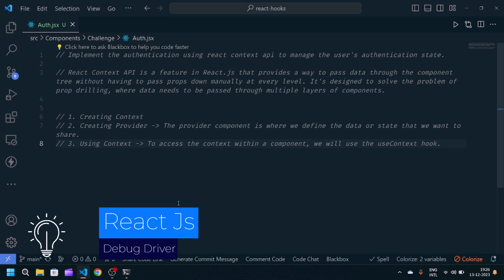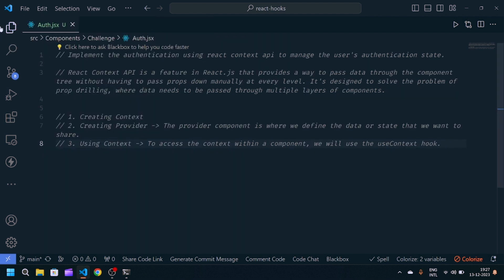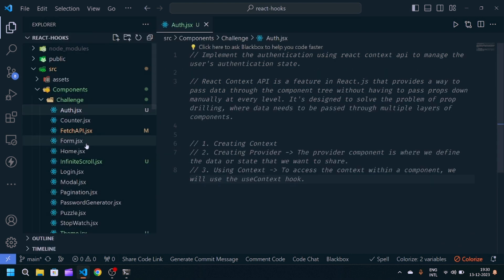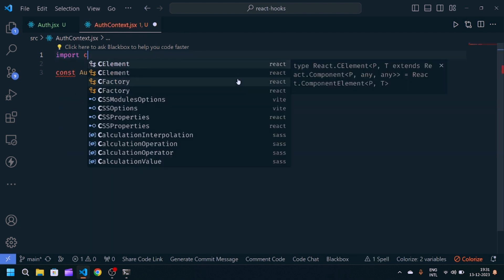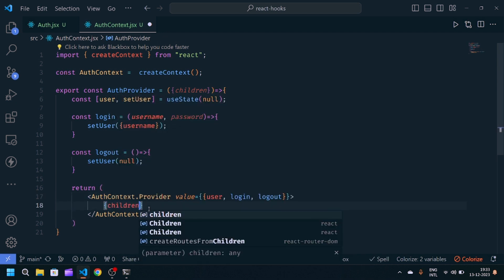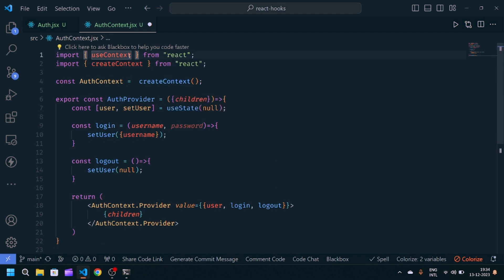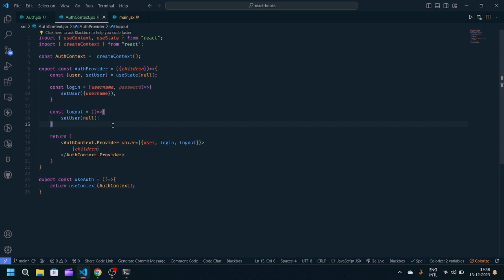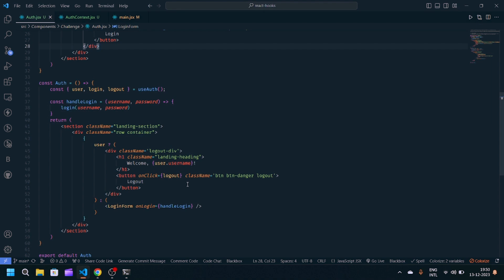#18 React Js Challenge Day 18 | Auth in React Js using useContext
Your Quaris -
auth in react js using usecontext
react context explained
usecontext react hooks
how to use react js
state management in react s
reactjs interview questions and answers
context api react
react usecontext
react authentication
login page in react js
react login page with authentication
how to use react router
form validation in react js
react hooks interview questions and answers
use context hook react
react challenge
react advanced tutorial
hooks in js
learn react
react js coding practice 5
react js coding practice 2
assignment 1 react js
react usecontext tutorial
important hooks in react
usecontext
react all hooks explained
why we use hooks in react js
react important concepts
react full tutorial
learn react
react new hooks
reactjs best tutorial
features of react
how to master react js
components in react js
state management in react js
context api react
usecontext hook in react js
usecontext react
usecontext in react js
usecontext hook
reactjs usecontext
reactjs usecontext hook
reactjs usecontext example
context api react
context api
context api in react js
context api react project
context api project
react js auth
react js authentication
react js authentication project
react js authentication tutorial
react js authorization
react js login authentication
react js login form
reactjs login page with authentication
reactjs login page
react coding interview
react projects
react hooks tutorial
hooks in react js
learn react js with projects
react context api tutorial
react auth with custom hook
react
react context
react usecontext
react usecontext hook
usecontext react hooks
react tutorial
react js
react context api
usecontext tutorial
state management in react
react js usecontext
usecontext react
learn usecontext in 10 minutes
react js usecontext tutorial
react hooks
react authentication
reactjs usecontext
react hooks tutorial
react auth
react hooks usecontext
context api react
context api react hooks
react usecontext hook example
30 days challenge in react js
30 days challenge using react js